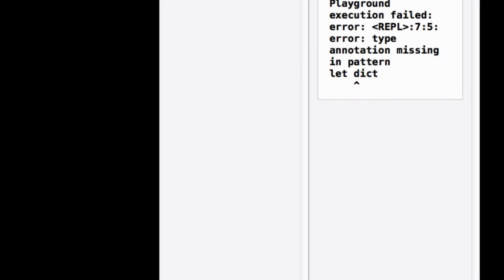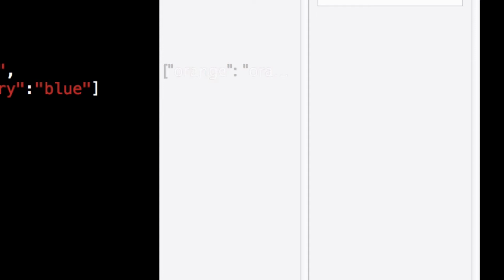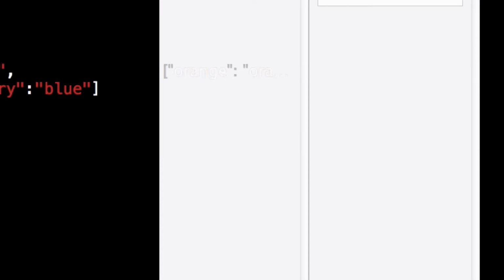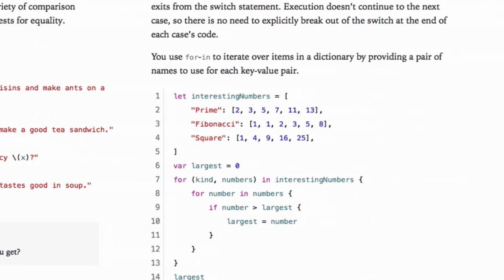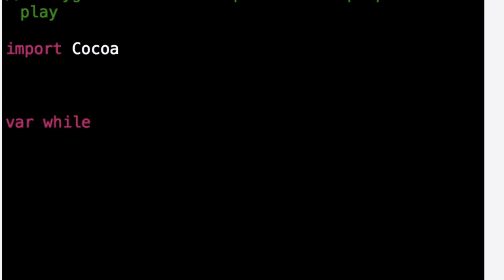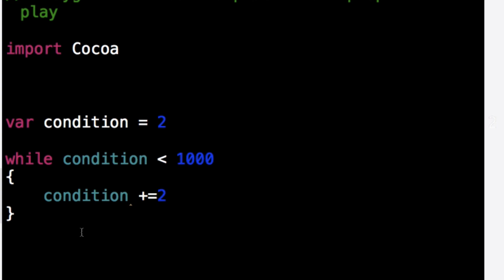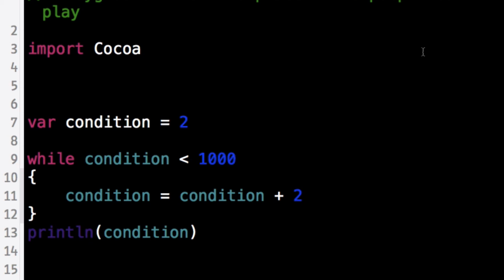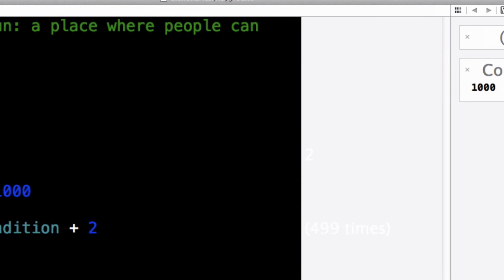Swift Programming Part 3:Dictionaries